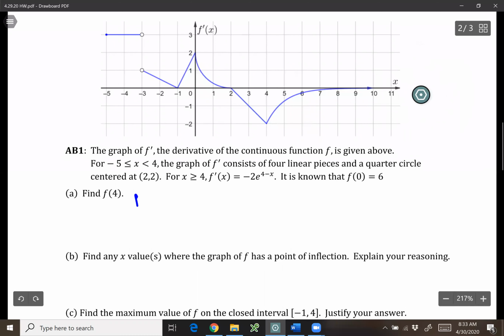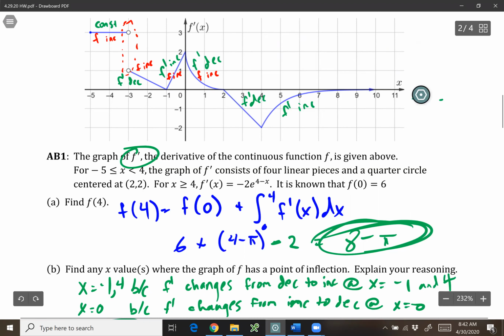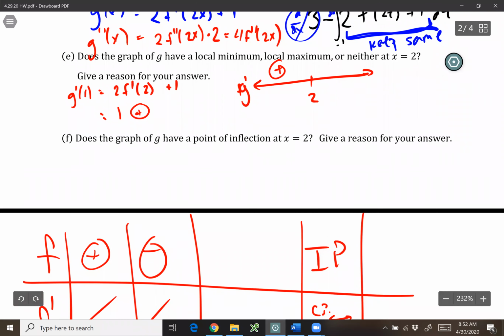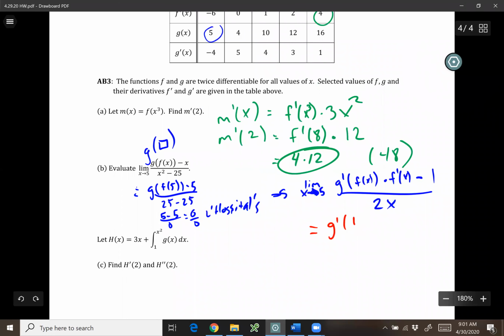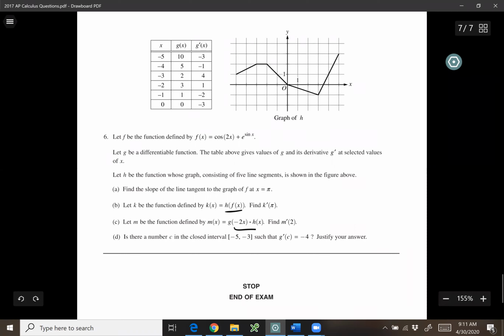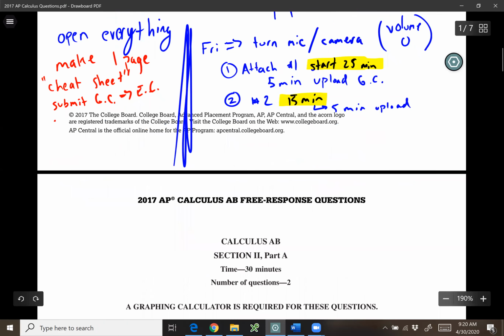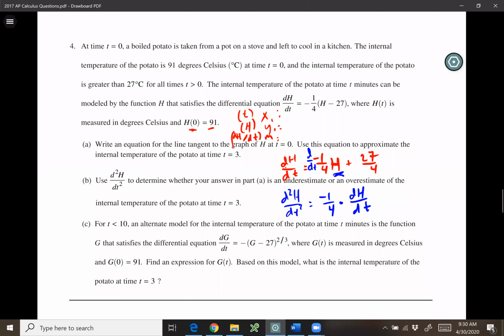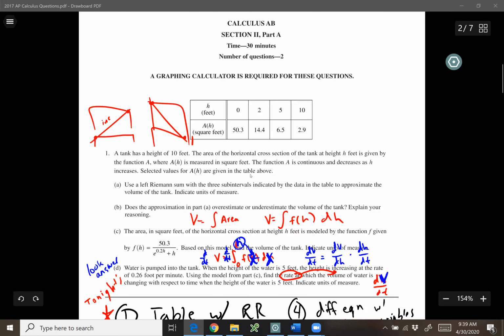AP Calculus E-Learning 4.30.20